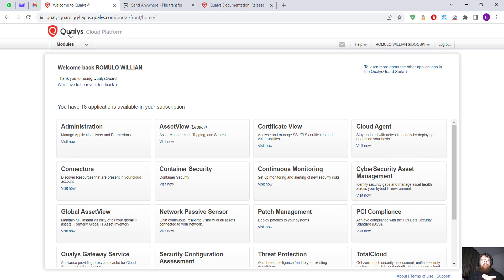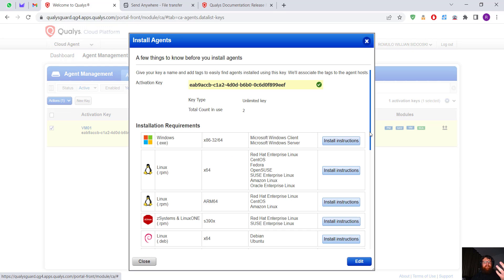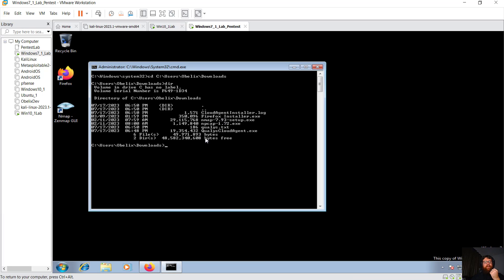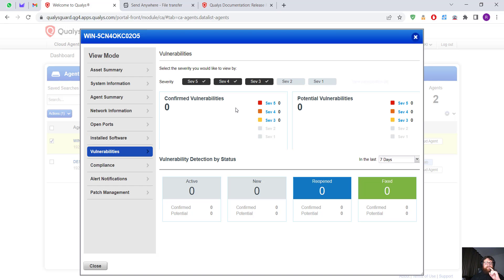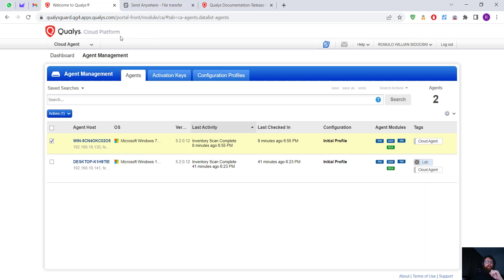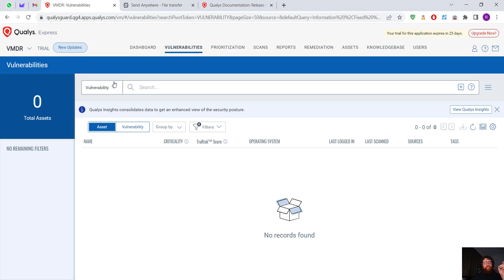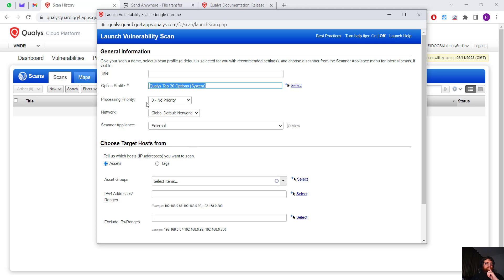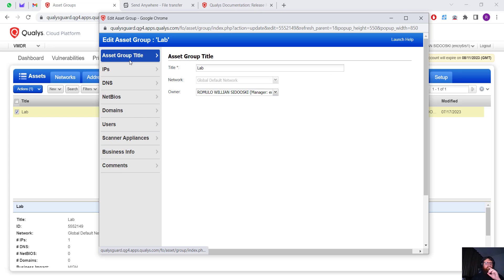Qualys - Cloud Agent Installation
In this video we are going to install cloud agent to access assets on our network.